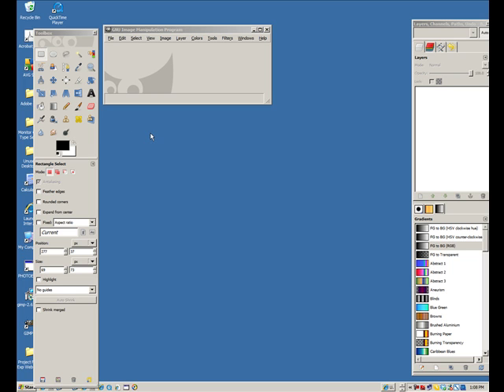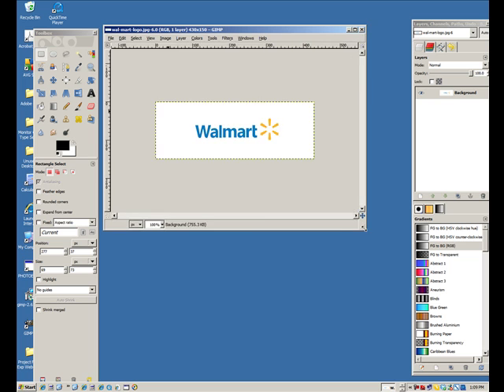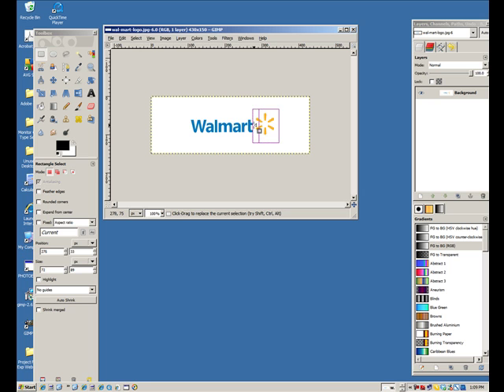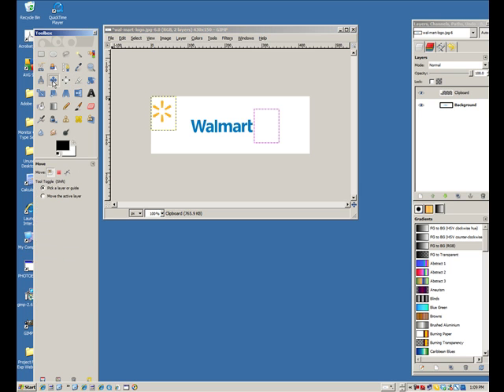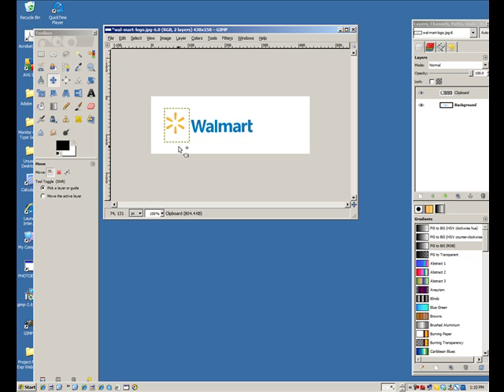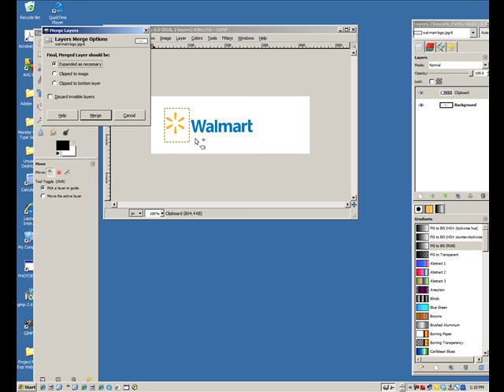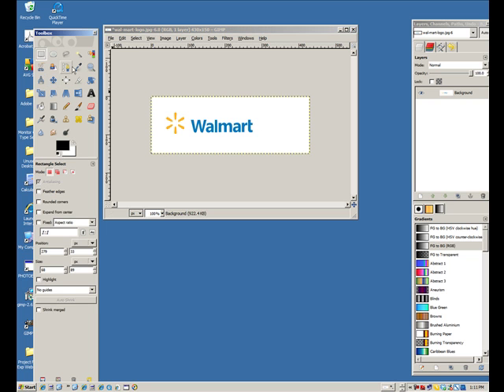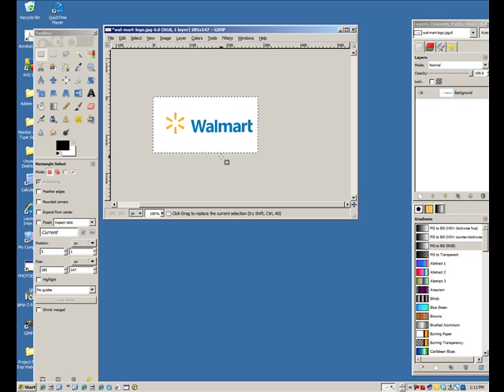GIMP - how to move items within an image and how to crop.mp4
GIMP - how to move items within an image and how to crop.  For more tech videos on GIMP and other programs and devices check out the blog